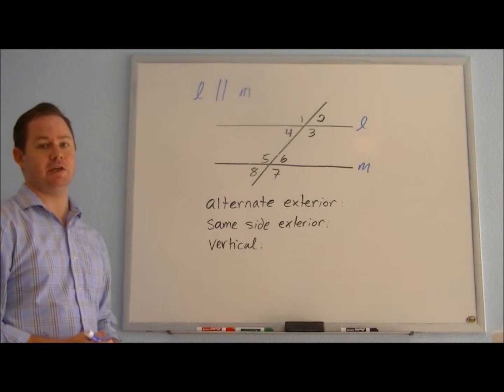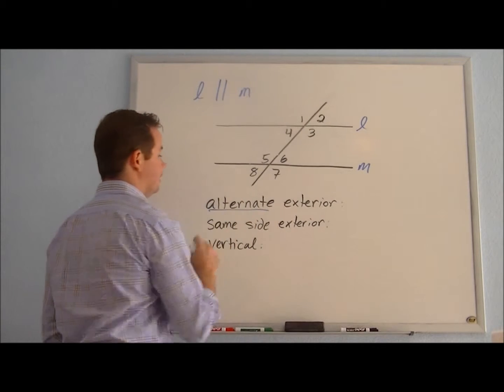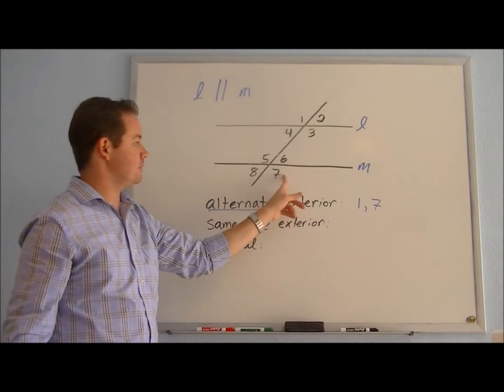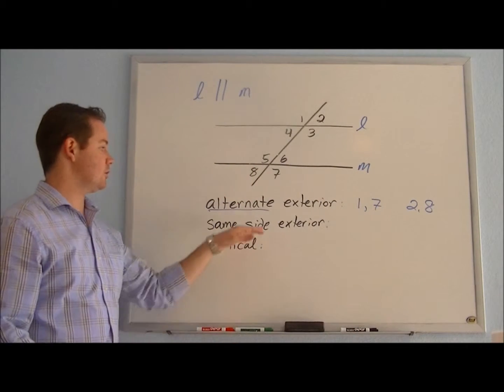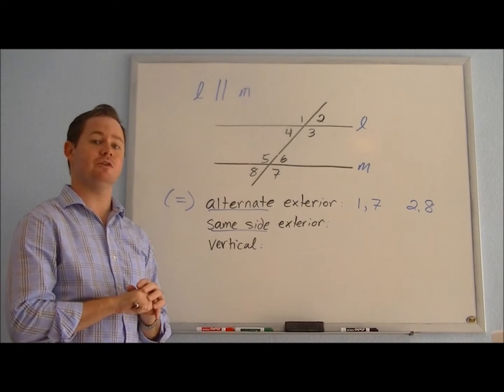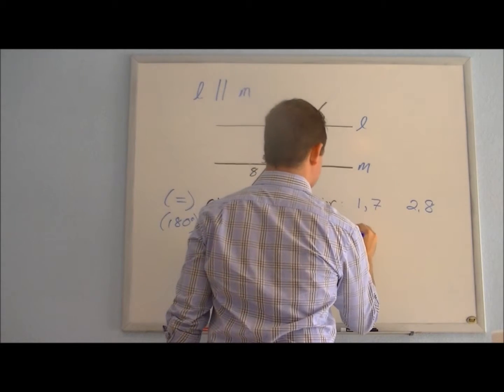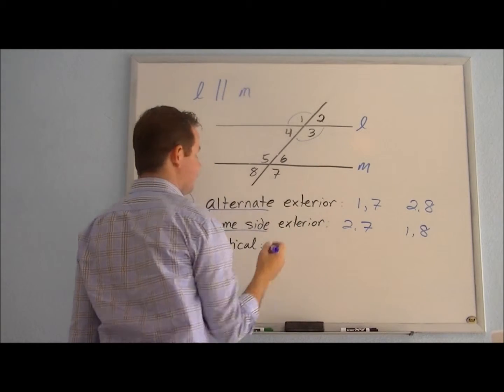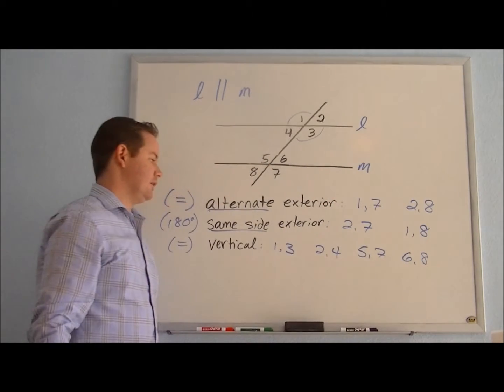Angles Along Two Parallel Lines Part 2